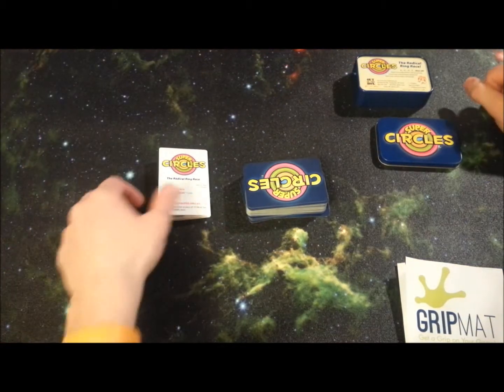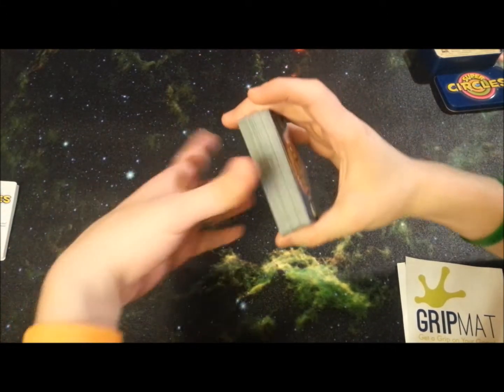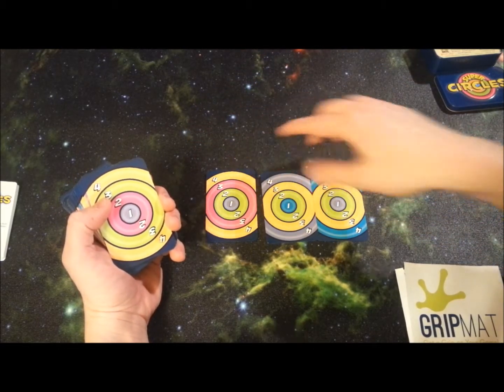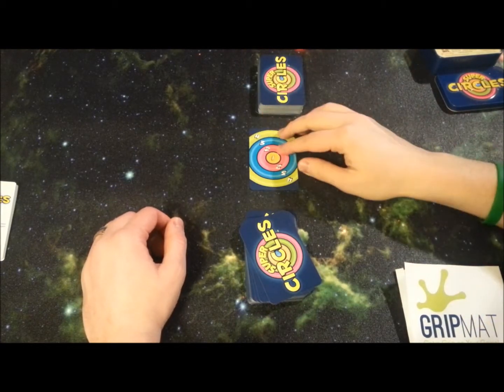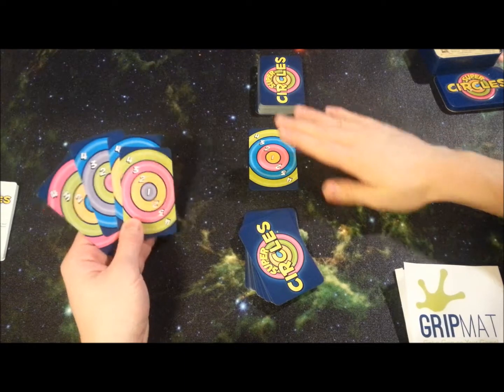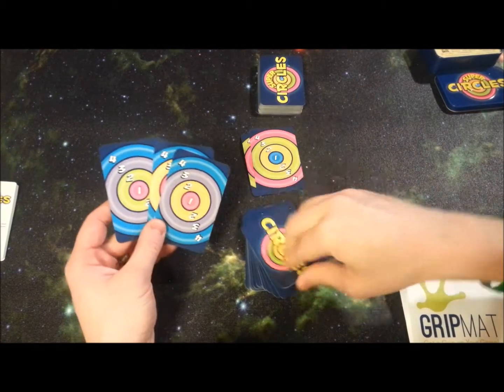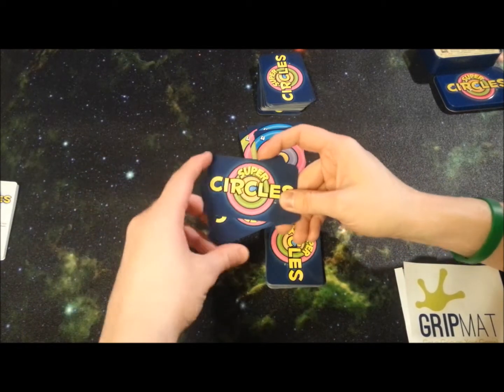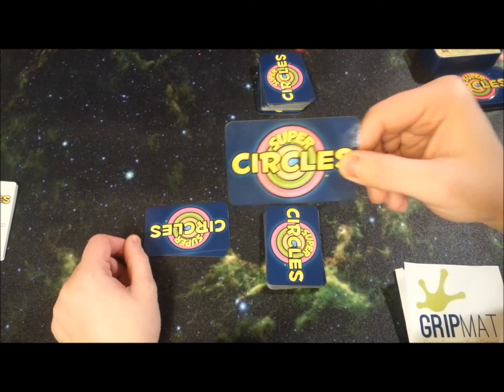Bower's Game Corner #222: Super Circles Review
I Review Super Circles from Out of The Box Games.